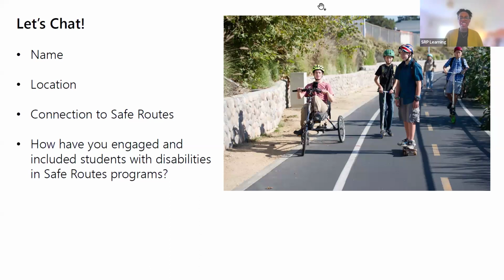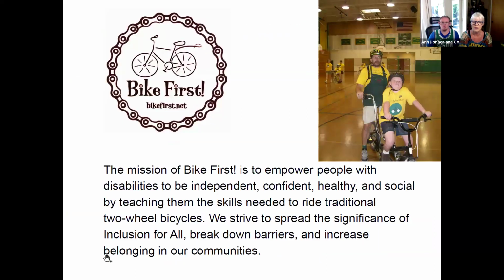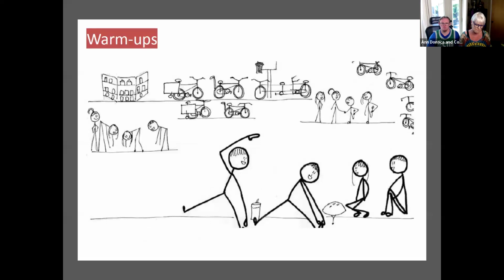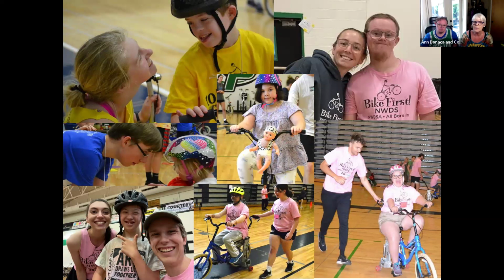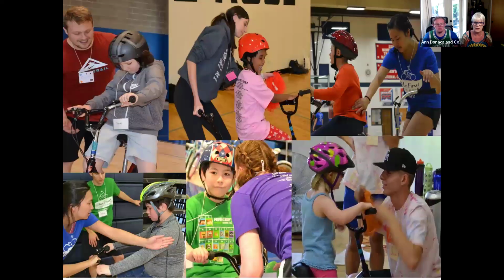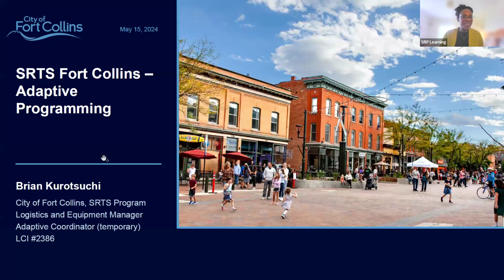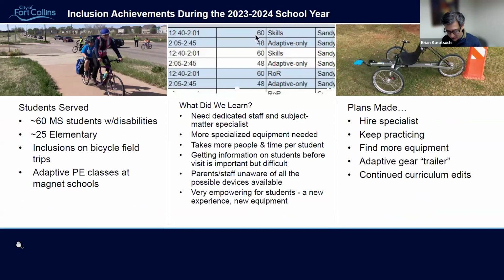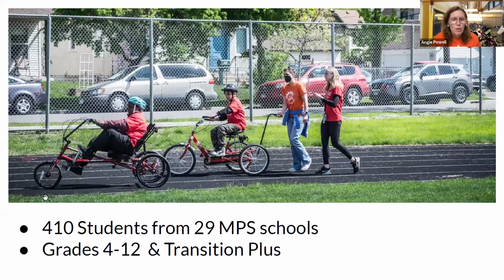Walk, Ride, & Roll Series: Engaging and Including Students with Disabilities in Safe Routes Programs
This session will explore strategies and best practices for engaging and including students with disabilities in Safe Routes programs. Our expert panelists will share how they lead and participate in inclusive programs, how they partner with local champions, and how other Safe Routes practitioners can make their programs more inclusive and accessible.